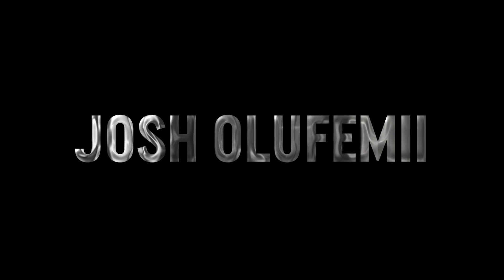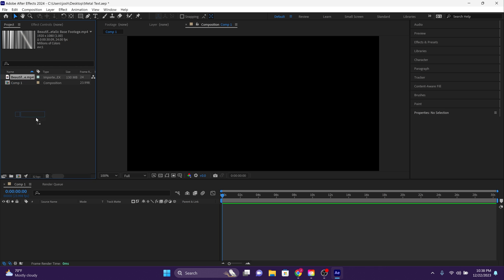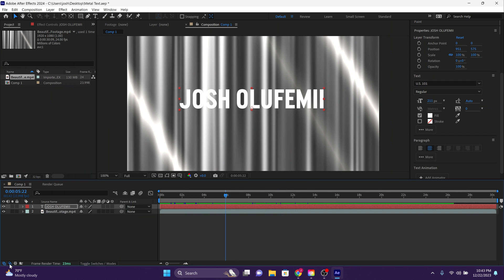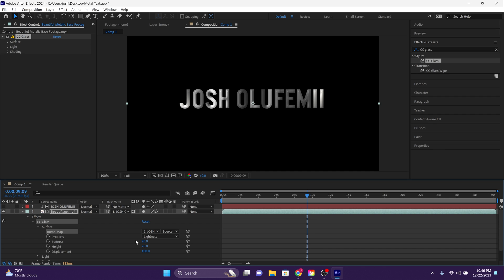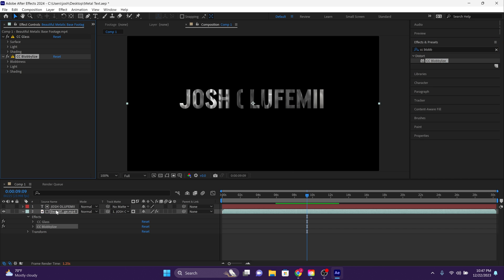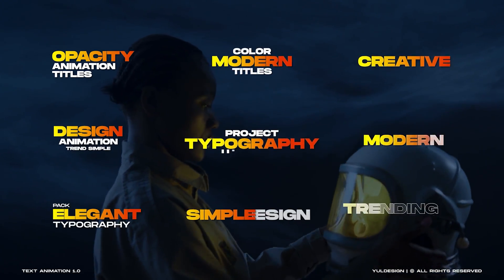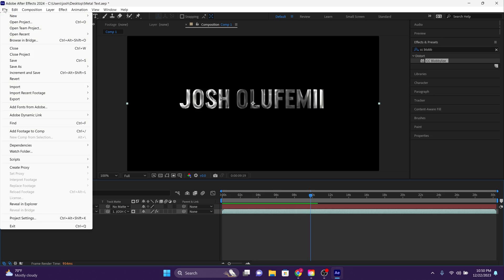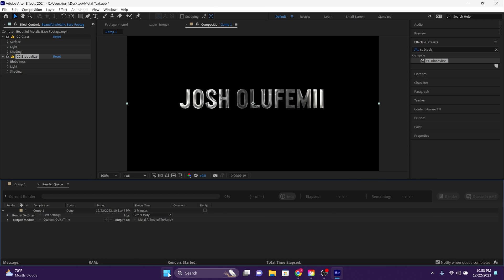Crazy Metallic Text in After Effects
🎥 This text effect in After Effects gives you a sick metallic text effect in just a couple minutes